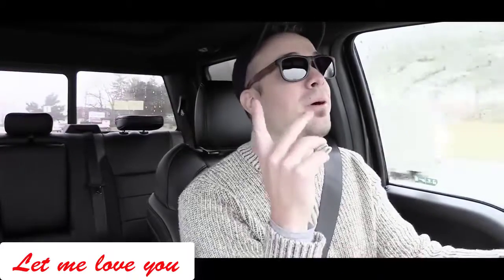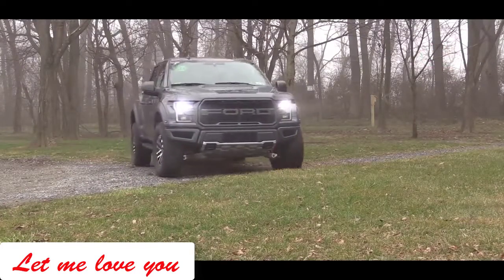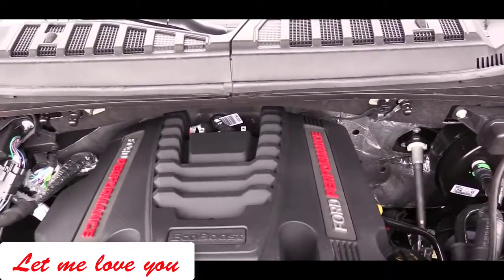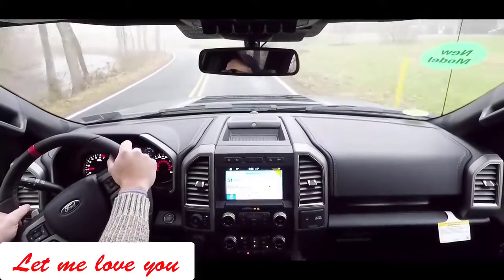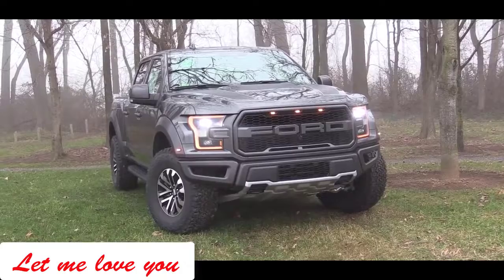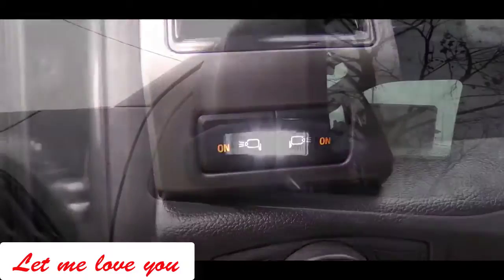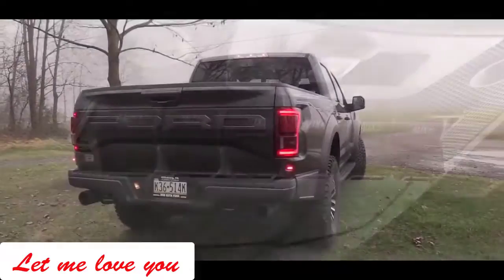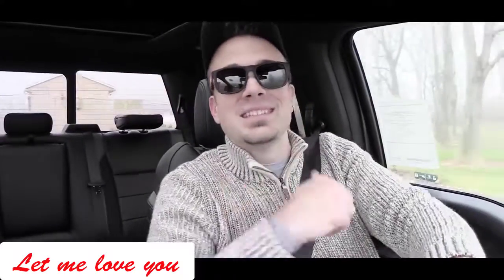2019 Ford Raptor; Review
Thank you for watching guys I hope you enjoy Subscribe my channel Let me know what the next upload should be I Really enjoy to upload videos for you guys so tell me what your opinion is.

I will upload the video you want within 24 hours